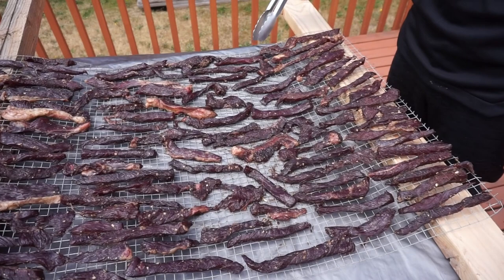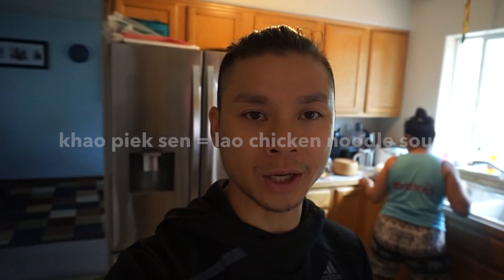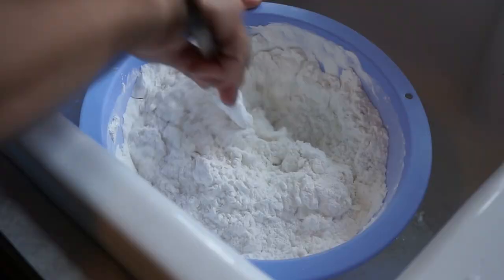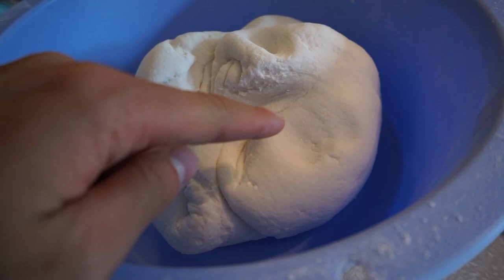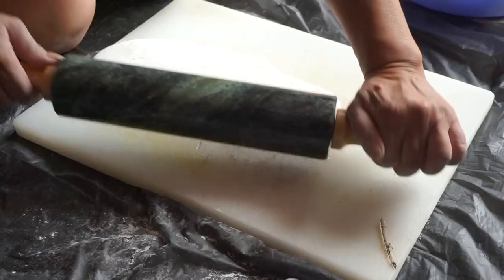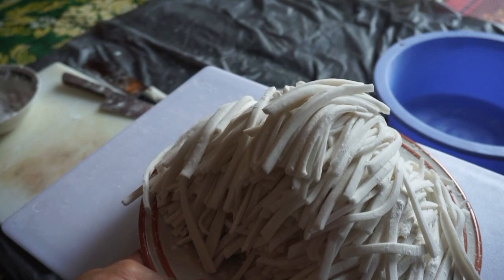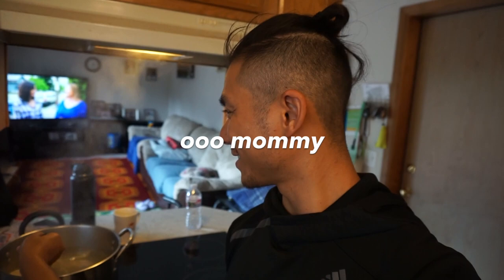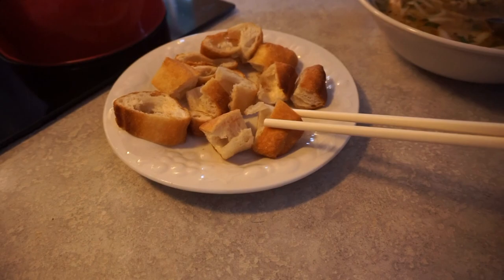Cooking Lao Food with my Mom!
Cooking with Tony's mom continues! In this vlog, we prepare "seen haeng," Lao sundried beef jerky, and "khao piek sen," Lao chicken noodle soup. The beef jerky is marinated and then laid out on a wire rack in the sun for two to three days. The sun cures the meat. When dried, the jerky can be frozen or quickly fried in oil and ready to eat.

Khao piek sen is a popular staple in Lao households. The broth is chicken-based with noodles similar to udon. The noodles are made with rice flour and tapioca starch, which when combined give the noodles a springy and chewy texture. Not as easy as it looks, Tony takes on the challenge of making his first-ever hand-cut noodles.

Lora + Tony

About us:

In May 2018, we got married, quit our jobs, and booked a one-way flight to Bangkok, Thailand. It's not that we were unhappy with our lives, we just wanted to live more intentionally and abundantly. Stepping away from a traditional lifestyle of home to work, and repeat, was one of the best decisions we could've made. It has allowed us to grow into our new marriage, see more of the world, and learn about other cultures. We've traveled to five countries in Asia and counting. Our channel is a mix of lifestyle, travel, and general entertainment.

We appreciate you stopping by and supporting our channel. The fact that you're here goes a long way in our book.

Traveling? Your price doesn't change but it does put some change into our pockets to create more content :)

FREE perks you might enjoy:

✭ Two FREE Audible books
✭ FREE month of Amazon Music
✭ FREE month of Kindle
✭ FREE month of Amazon Prime